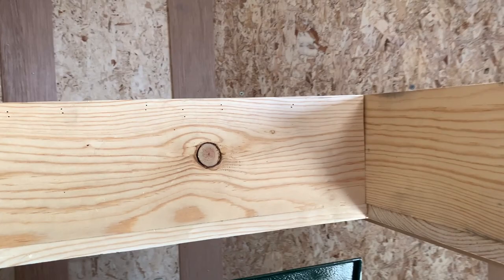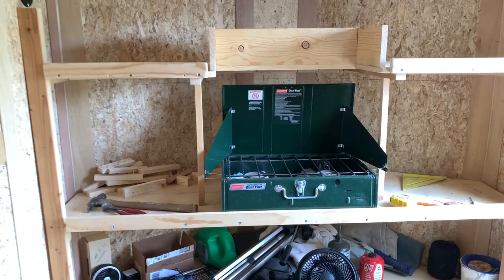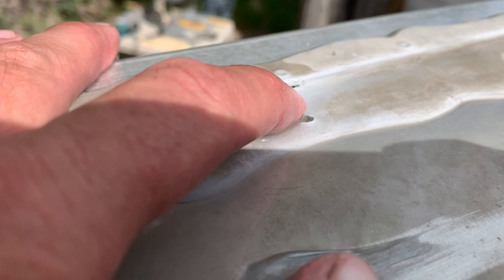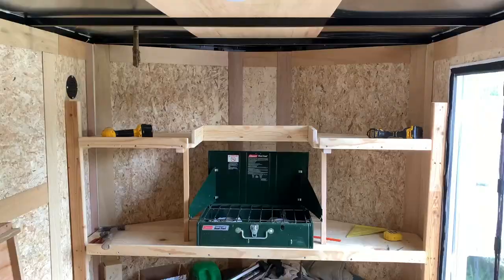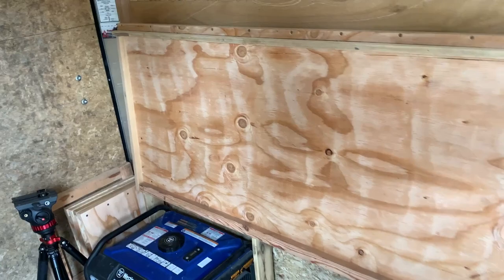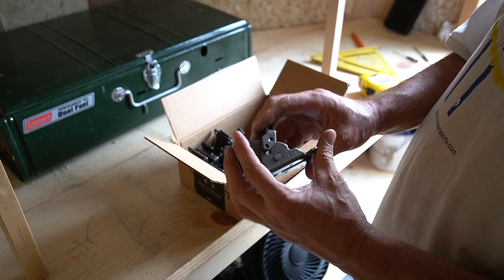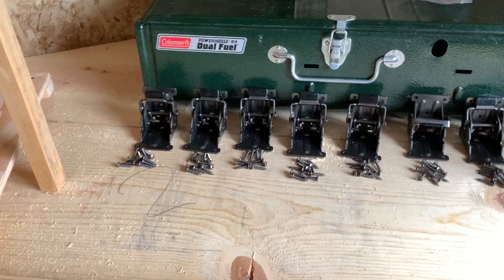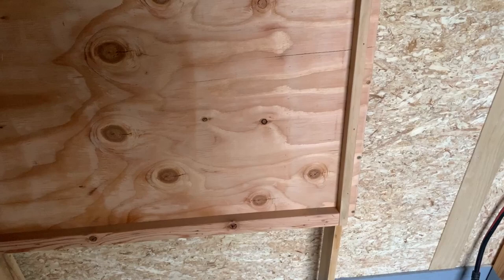6x10 Cargo Trailer Camper Build / Part 4 / Bed Legs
Hello, People.

6'x10' Haulmark Passport cargo trailer camper conversion. Part 4 - Build days 6 and 7.
In this video I finish some of the cooking area modifications, and work on the bed platform attaching the legs.

Chapters:
00:00 Begin
00:24 Contemplation
01:41 The Roof
03:11 Water Leak
03:30 Cooking Area
04:56 90 Degree Locking Hinges
06:48 Bed Legs
11:31 Making Mistakes
12:54 Bed Done?
13:53 End

Welcome to all the new subscribers, the channel has been growing!
If you would like to be known to myself and others on this channel please introduce yourself below in the comments. Everybody is welcome here.
Filmed in May of 2022 on Iphone XR and Sony A6400.
Wanna chip in for gas?